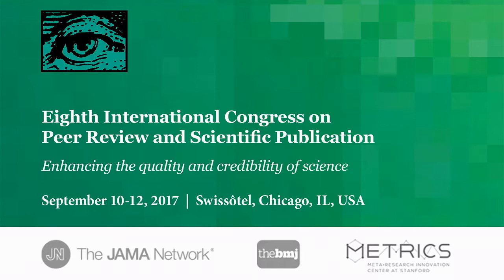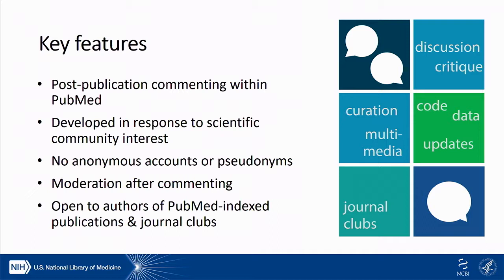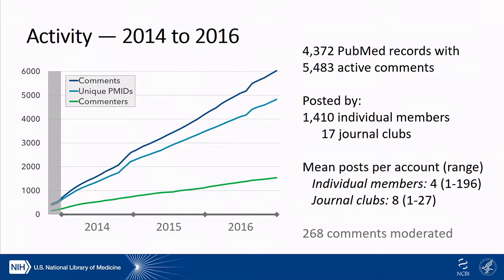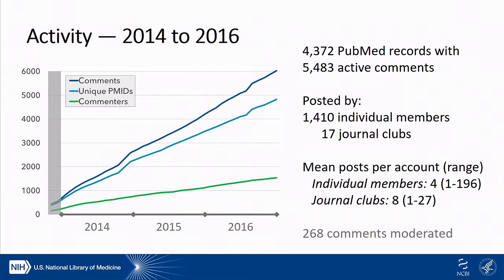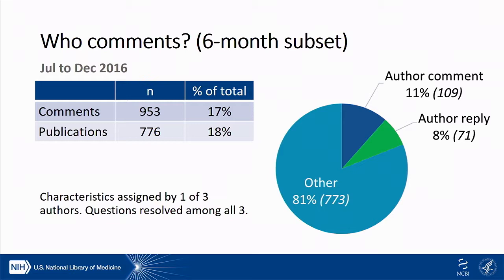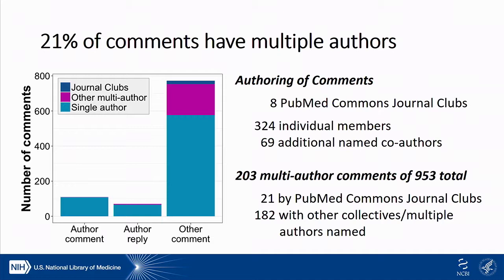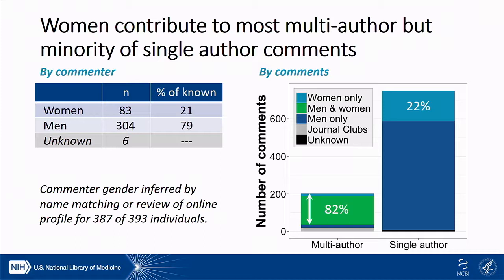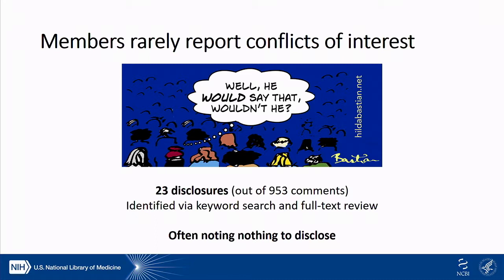A Cross-sectional Study of Commenters and Commenting in PubMed, 2014-2016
Authors indexed in PubMed are eligible to join PubMed Commons and post English-language comments that appear directly below abstracts in PubMed. Journal club membership was introduced in 2014. In this talk, Melissa D. Vaught presents original research that sought to describe characteristics of commenters and the extent of collaborative and author comments and replies.

Session XII: Postpublication Issues
Moderator: Emilie Marcus

Eighth International Congress on Peer Review and Scientific Publication